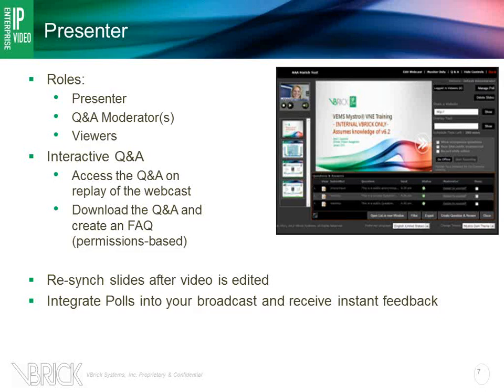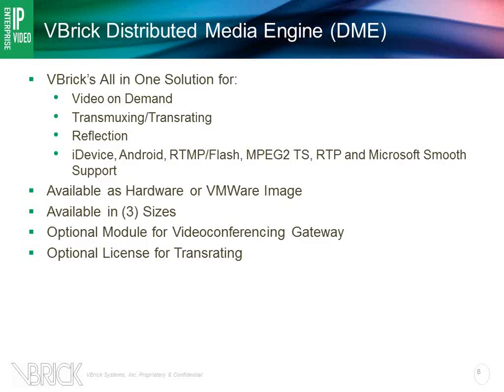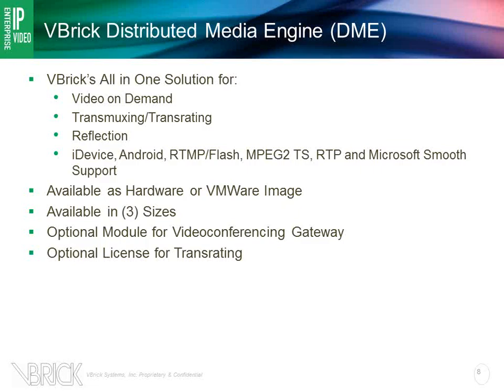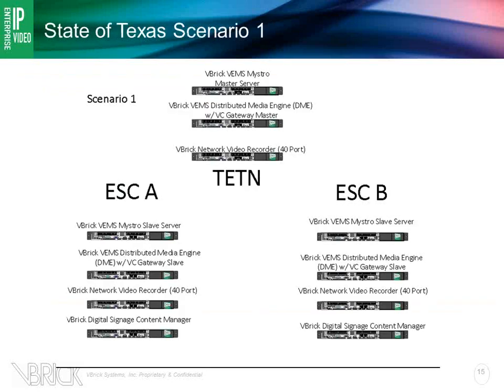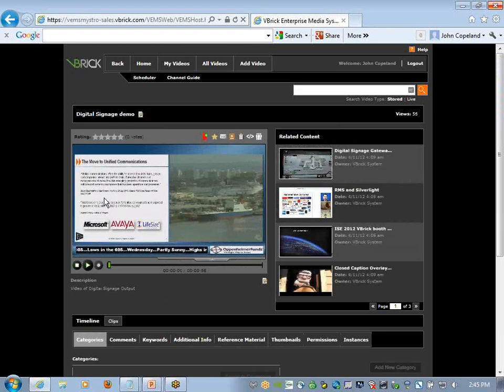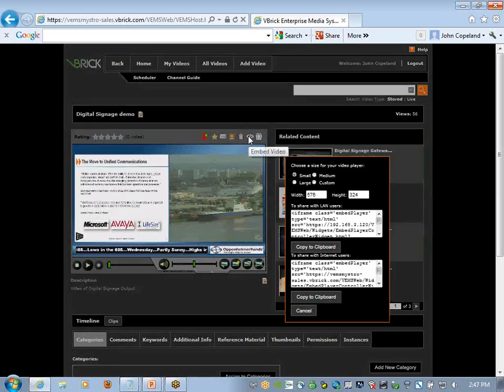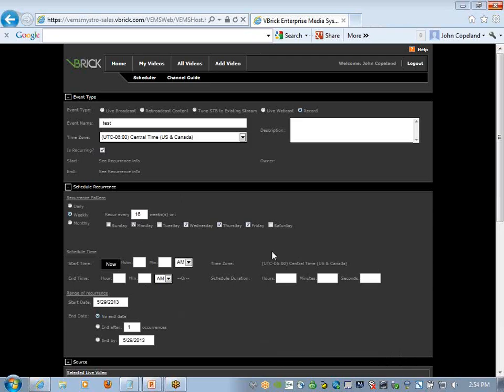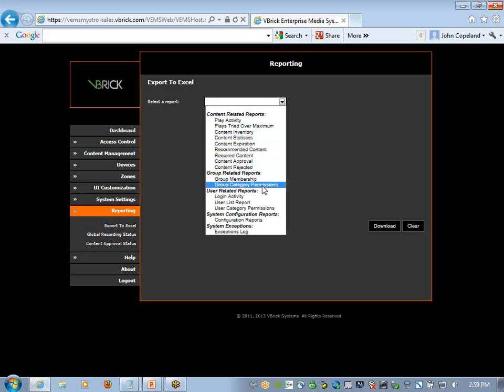2013TETN Solution.wmv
2013TETN Solution.wmv